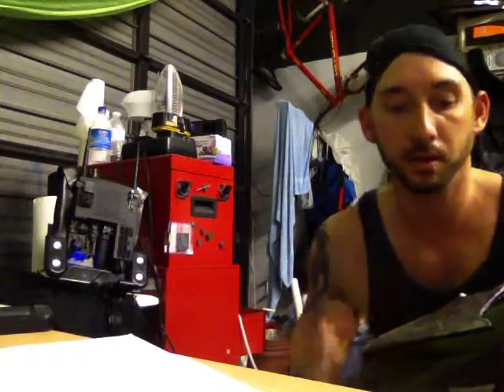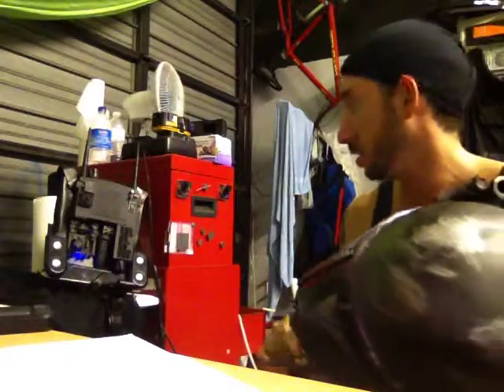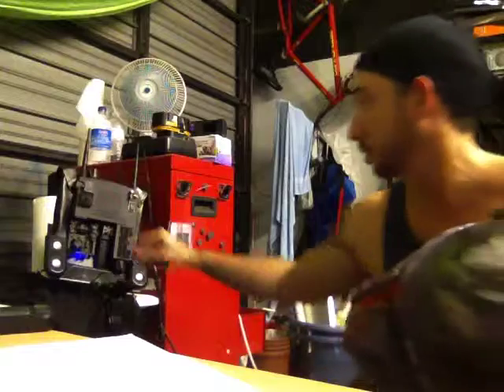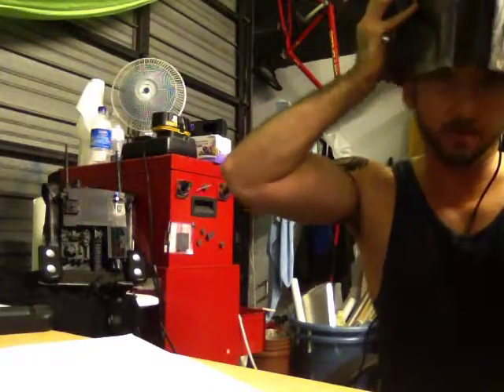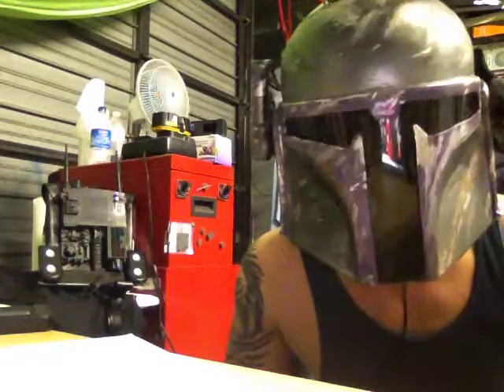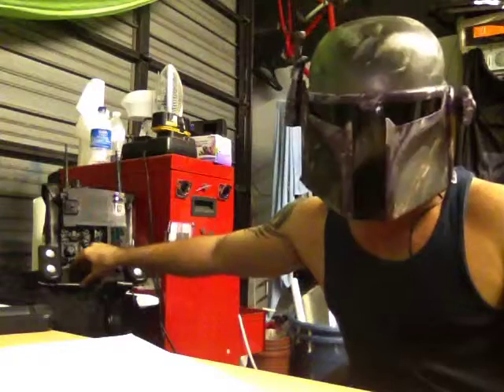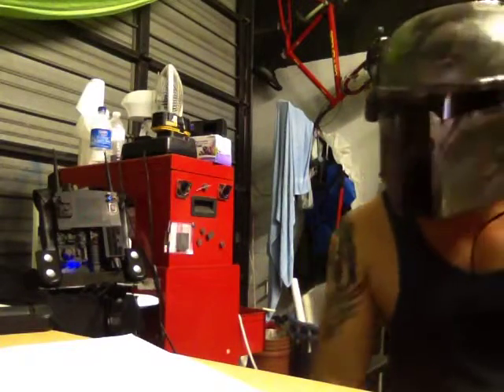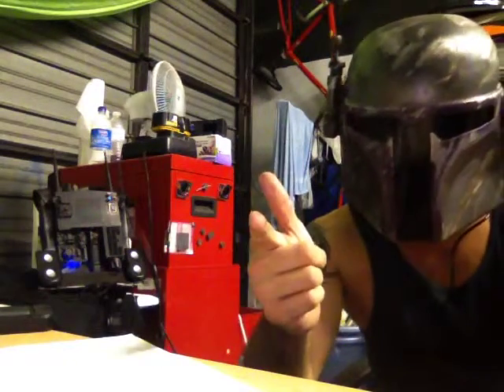Cheap mike test